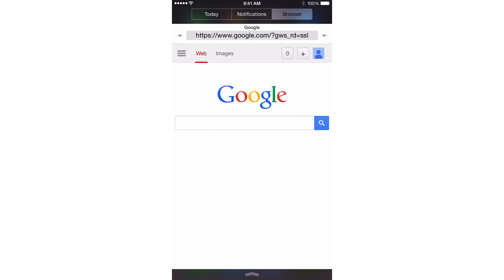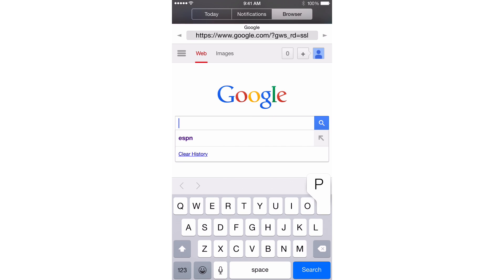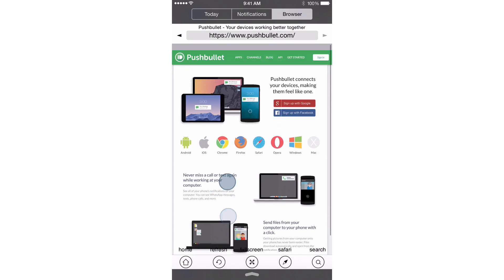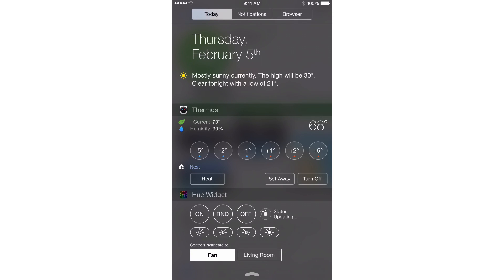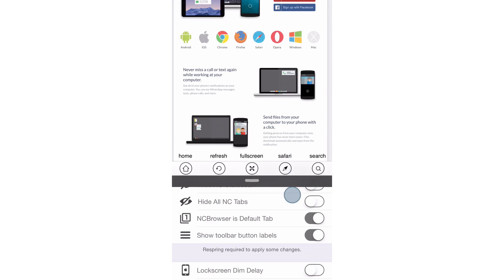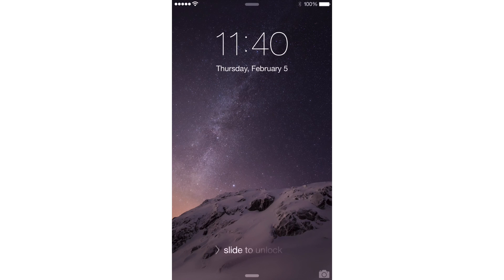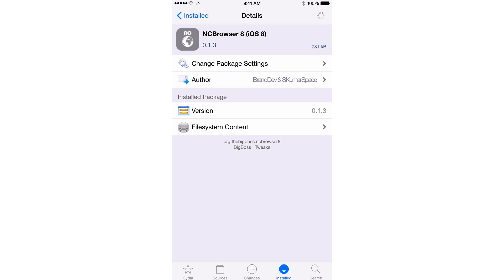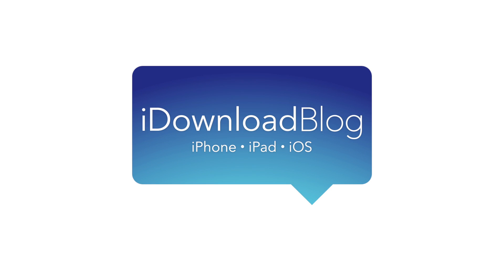New Tweak: NCBrowser 8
Description: Browse the web via Notification Center

About iDB